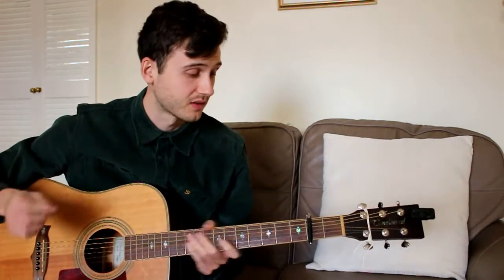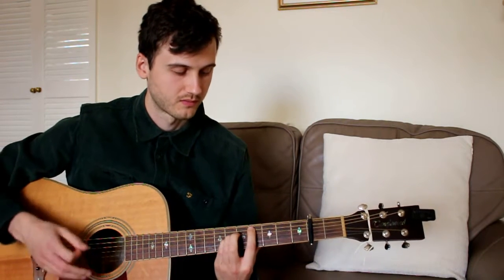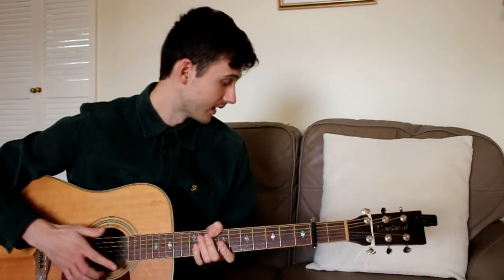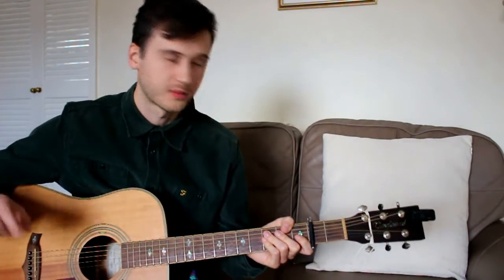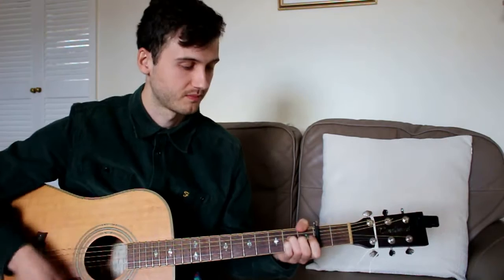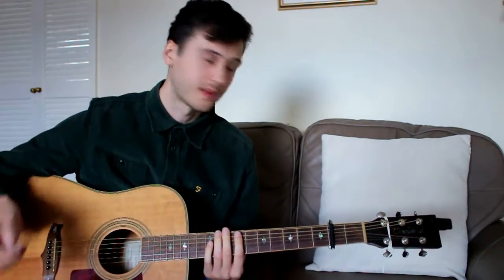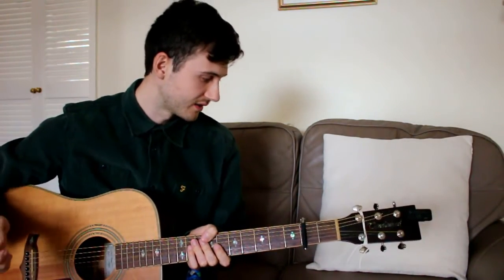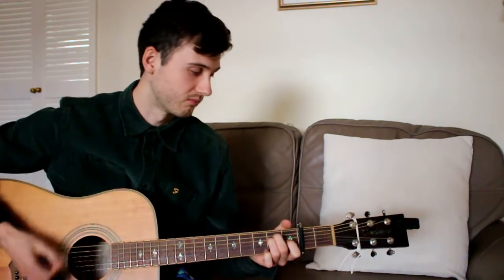Sleeping With Sirens - With Ears To See And Eyes To Hear - Acoustic Guitar Tutorial (EASY CHORDS)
Sleeping With Sirens - With Ears To See And Eyes To Hear - Acoustic Guitar Tutorial Video.

This is a video on HOW TO PLAY With Ears To See And Eyes To Hear by Sleeping With Sirens acoustically. It is an acoustic arrangement which uses easy chords and easy strumming patterns.

Below is a list of the CHORDS and STRUMMING PATTERN.

Standard Tuning

Strumming Patterns:
S1: D DUD DU D // U UD UDU
S2: D DUD (DUD) U UD UDU
S3: DU D D
S4: Downstrums

Intro: C# - A x2 (Single Strums)

Verse: (S1) C# - A x2

Verse: (S2) C# - A x4

Chorus: (S1) C# - A - E - B - C x2

Interlude: (S2) C# - A x2

Verse: C# - A x4

Bridge part 1: (S3) C# x4

Bridge part 2: (S4) E - B - C# - A x5